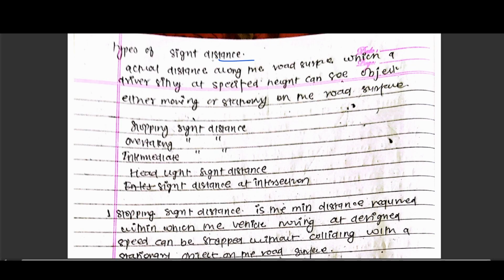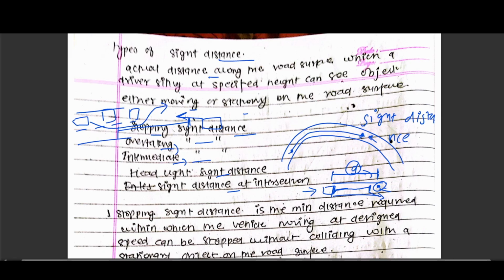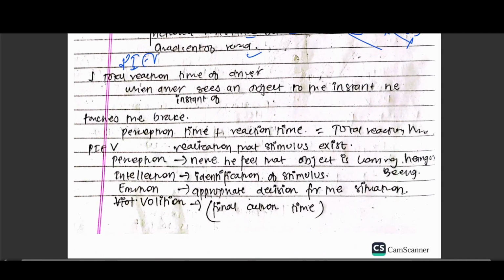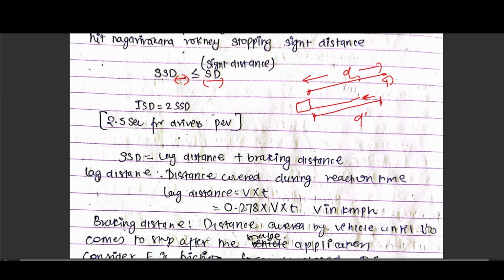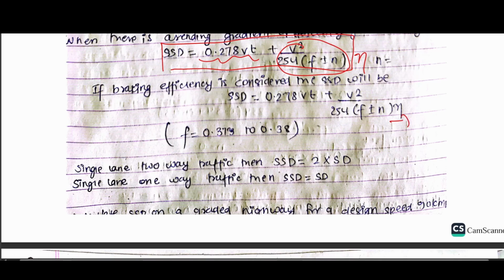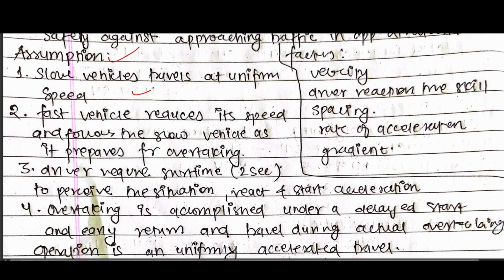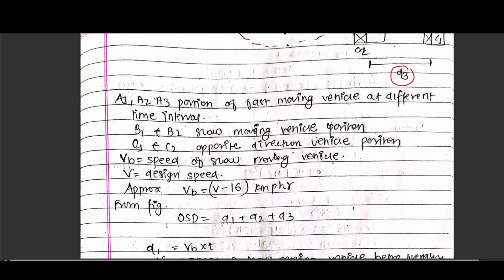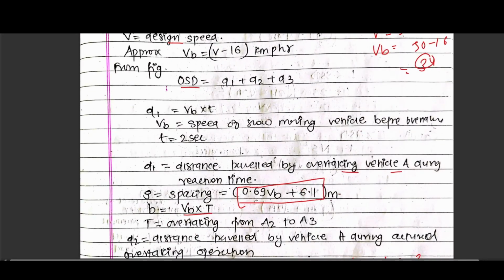SIGHT DISTANCE AND ITS TYPES | SSD DERIVATION | OSD DERIVATION | Part 7